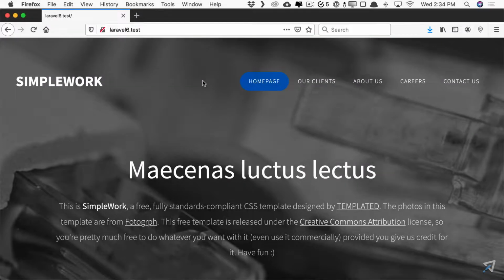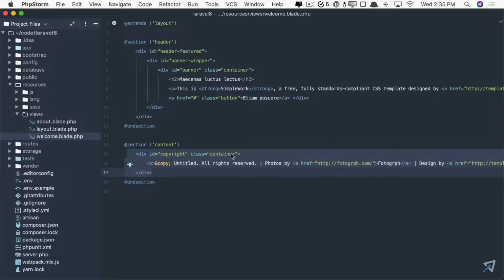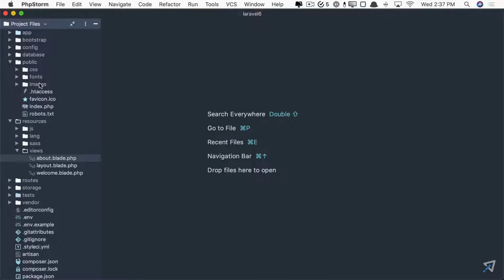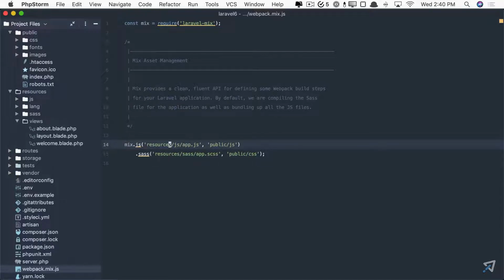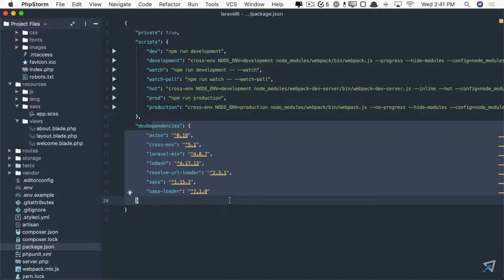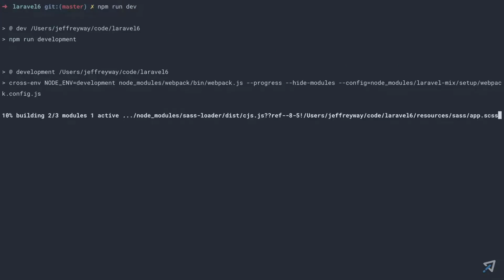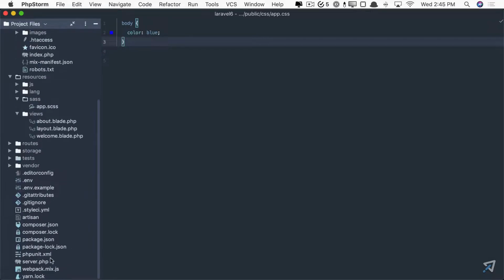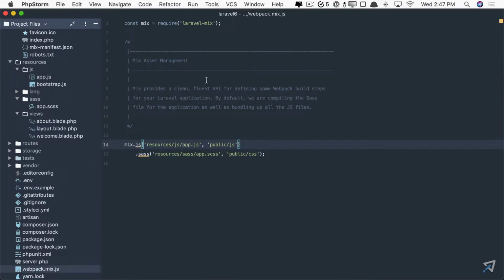17 Asset Compilation With Laravel Mix and Webpack